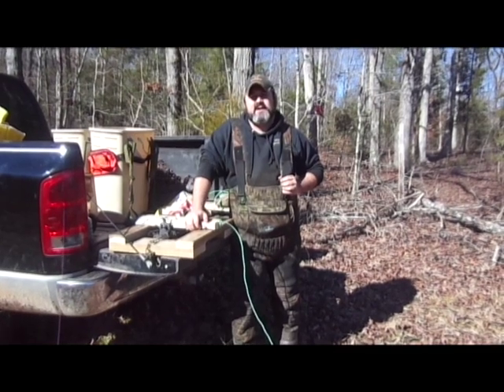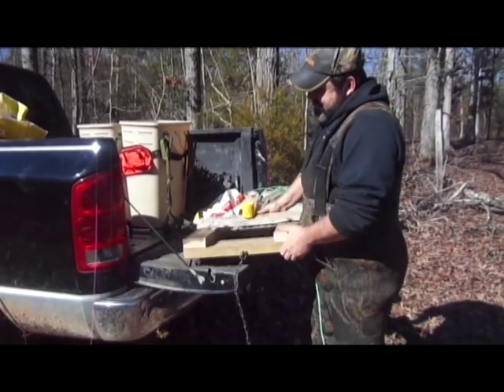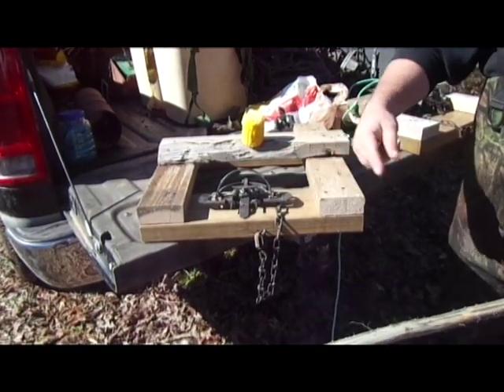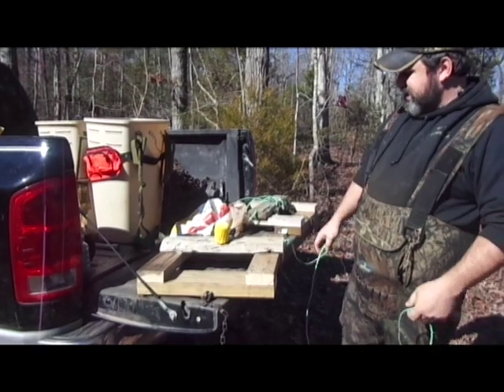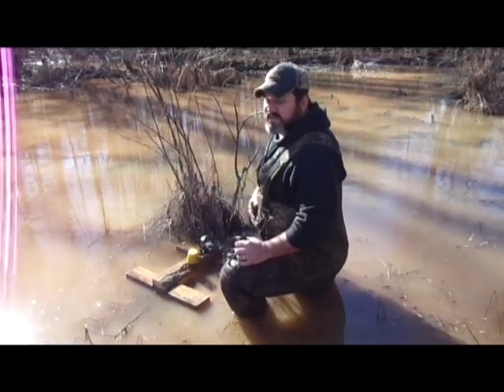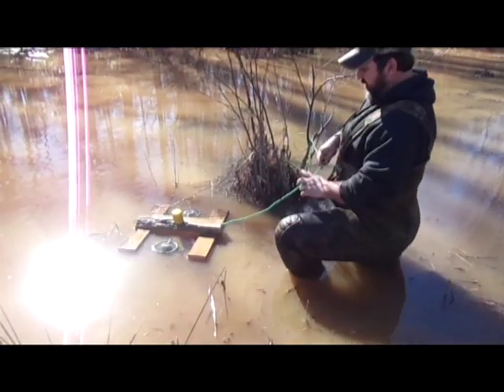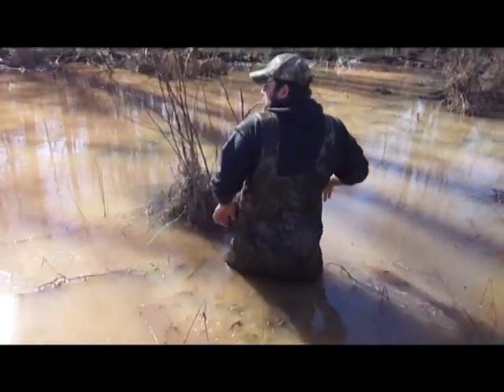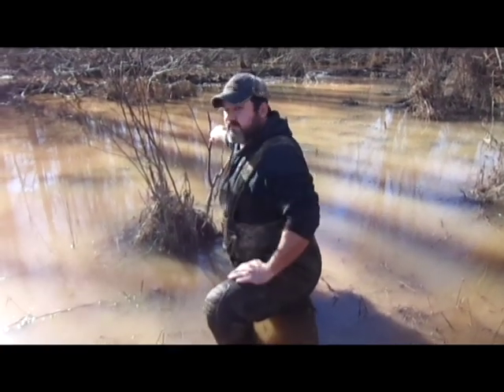How To Build And Use A Muskrat Float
In this video Jason from the Big Bear Homestead, show us how to set and use the Muskrat float. The muskrat float trap is a very effective tool when trapping muskrats.